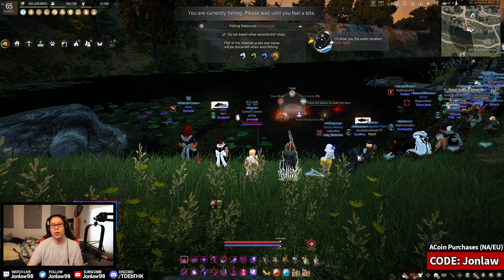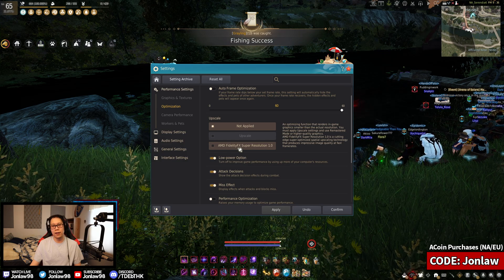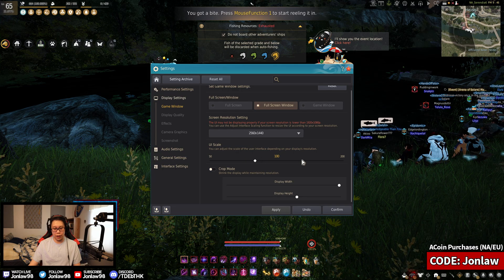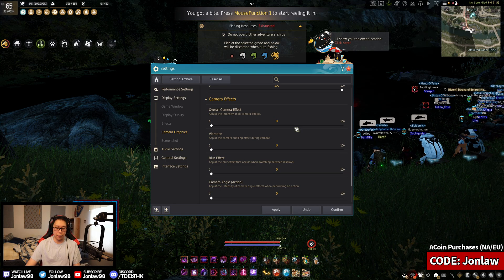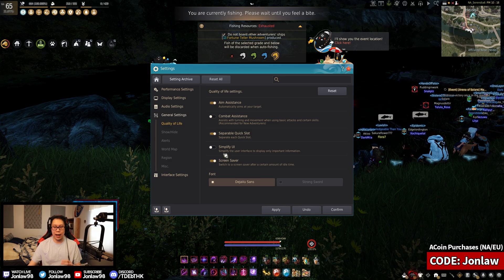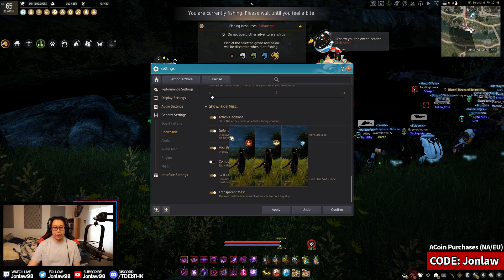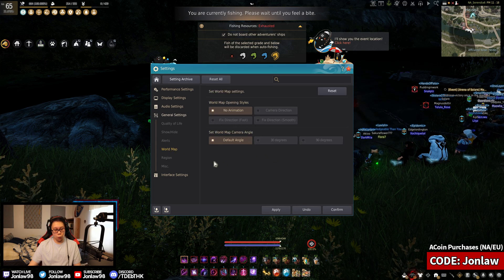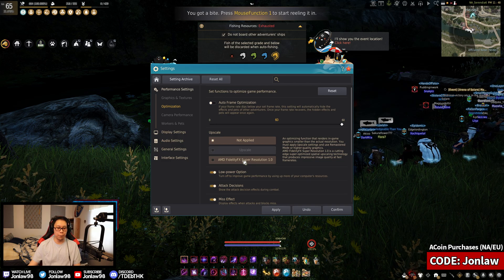Increase FPS with these Graphics UI Settings 2023 | Black Desert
Learn how to improve your game FPS with my graphics UI settings guide 2023 in Black Desert Online (PC).

Use code *Jonlaw* when purchasing Acoins or Game packages.

Timestamps
0:00 - Intro
0:50 - Performance Settings
1:55 - Graphics & Textures
2:10 - Optimization (AMD FidelityFX)
3:47 - Display Settings / Uncap FPS
5:20 - Effects Quality
7:20 - Audio Settings
7:50 - Quality of Life & Alert Notifications
9:10 - Custom Fonts
10:45 - Important settings to keep on
12:17 - Alert Notifications
14:10 - Conclusion & Review
16:15 - Acoin Code